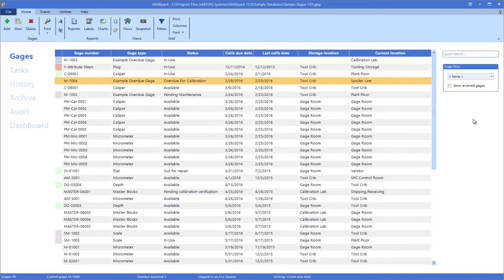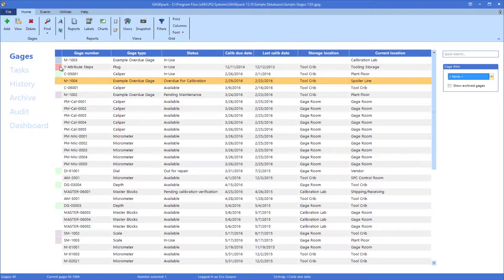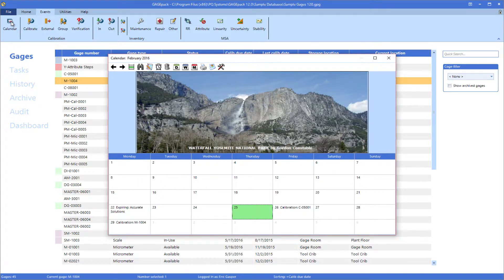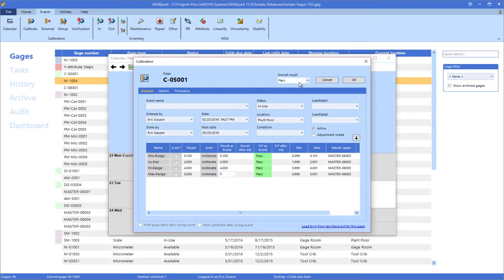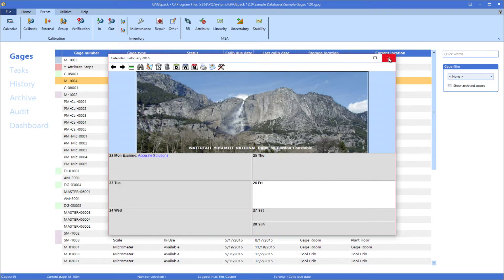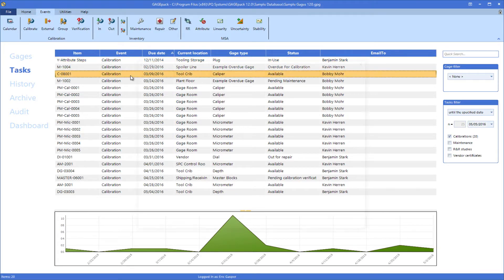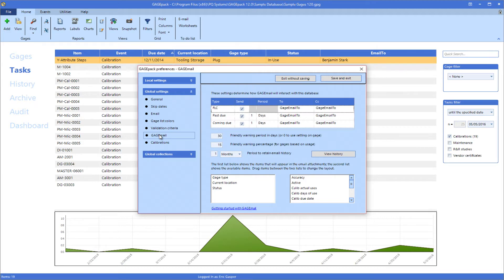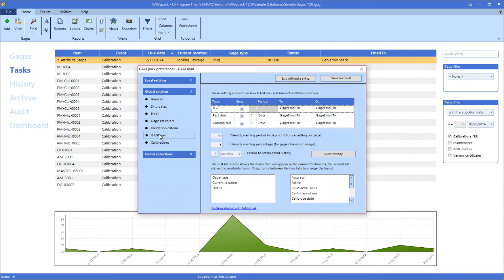Track Upcoming Gage Service Activities - GAGEpack gage management software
Track upcoming gage service activities Stay informed about upcoming gage service activities with GAGEpack. GAGEpack software is a gage management solution that tracks measurement devices and their calibration requirements and performs measurement systems analysis (R&R) studies.